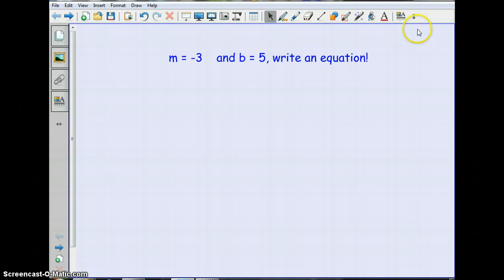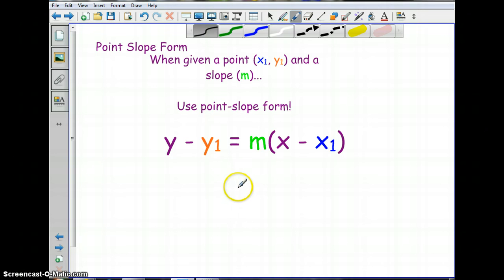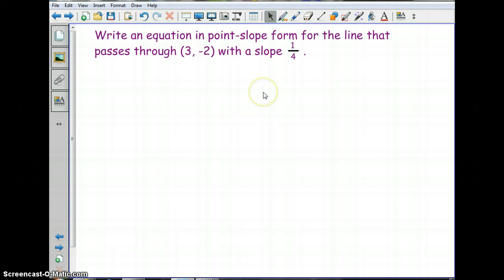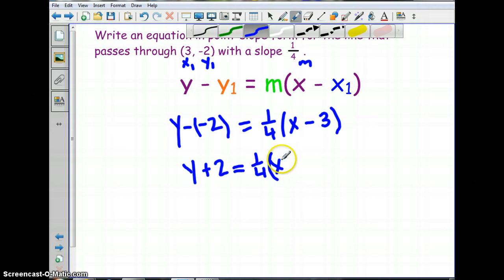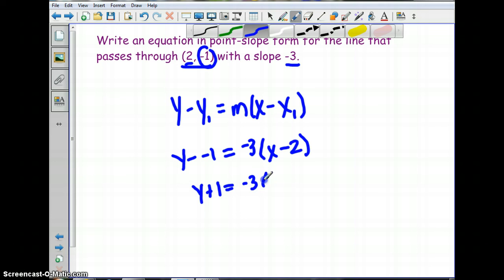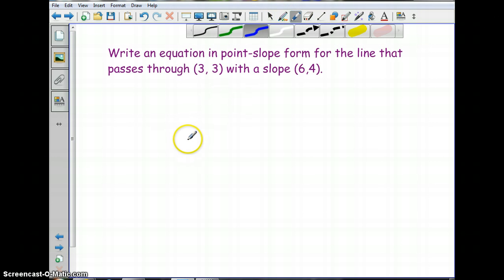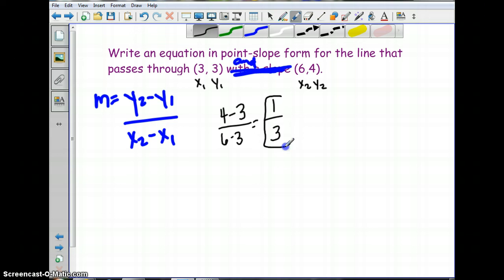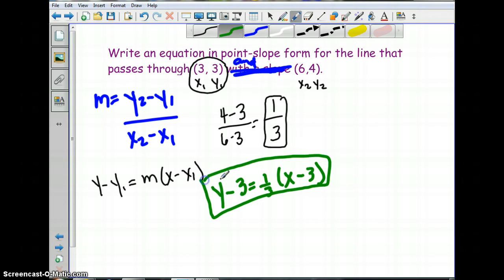8-8 Point Slope Part 1